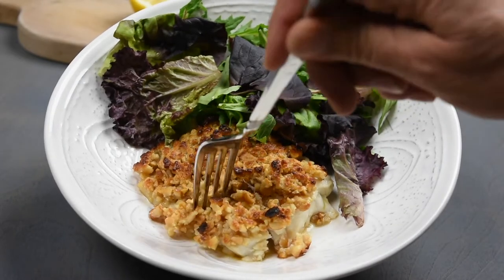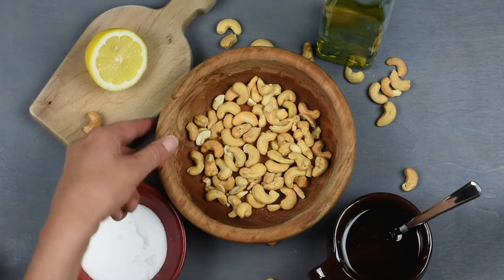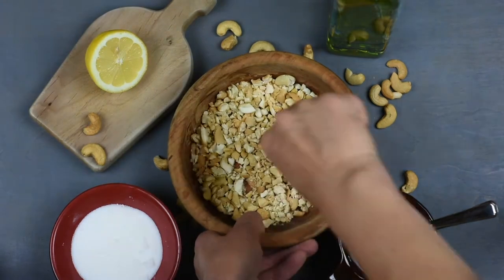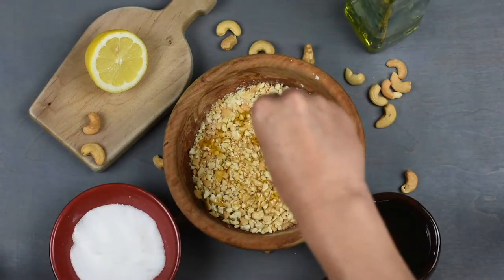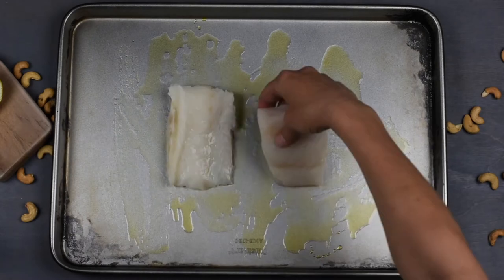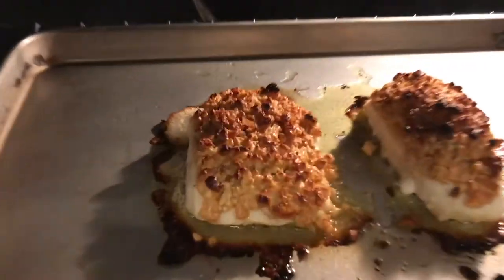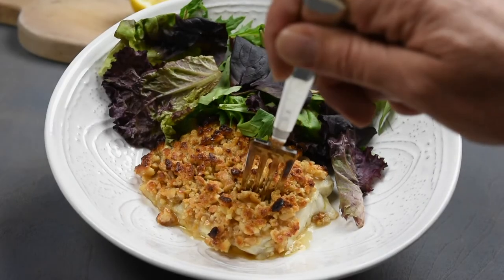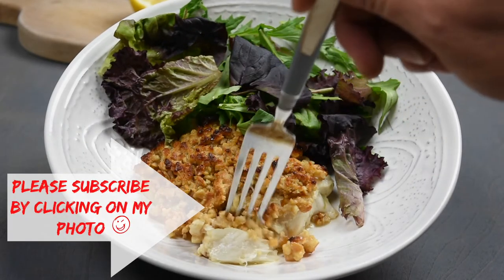TASTY ATLANTIC COD RECIPE - HOW TO COOK COD IN THE OVEN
This is a super easy, healthy and tasty atlantic cod recipe.
For the glaze I use:
honey
cashews
lemon juice
salt
This cod recipe is prepared in the oven which makes it much healthier than the pan fried and a good addition for your keto or paleo diet.
I bake the cod in the oven for 10 minutes at 400 degrees F (205 C) and then broil it for 2 minutes.